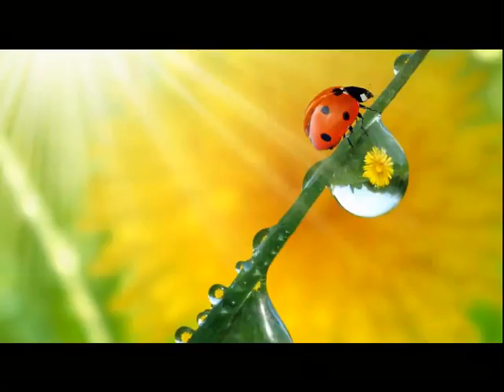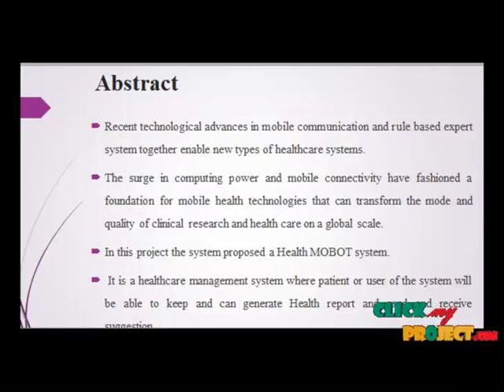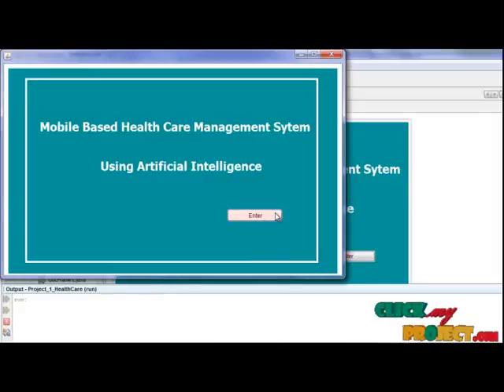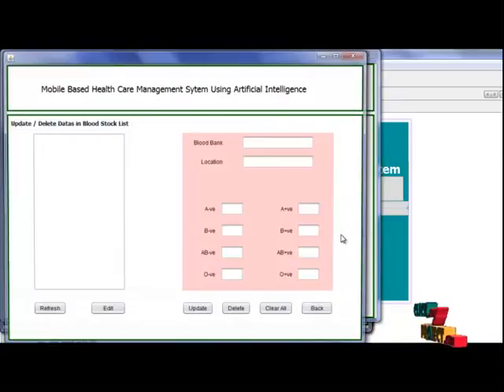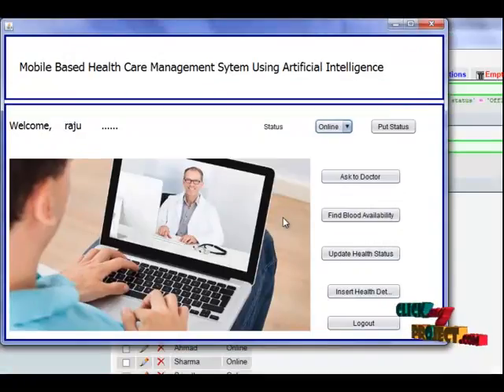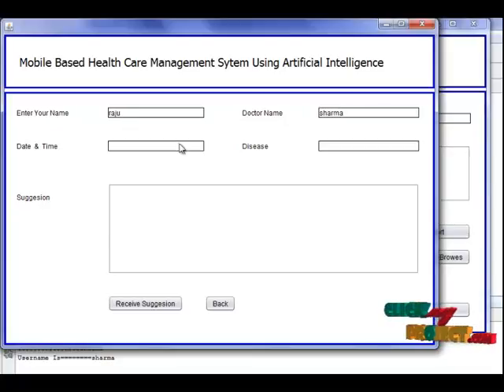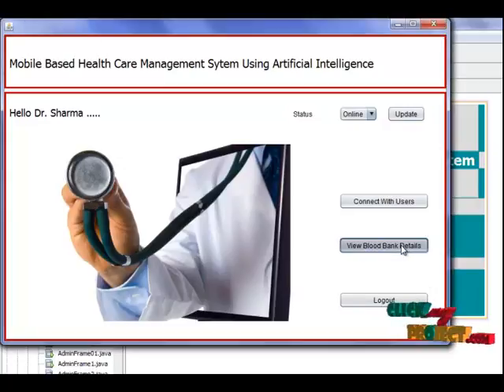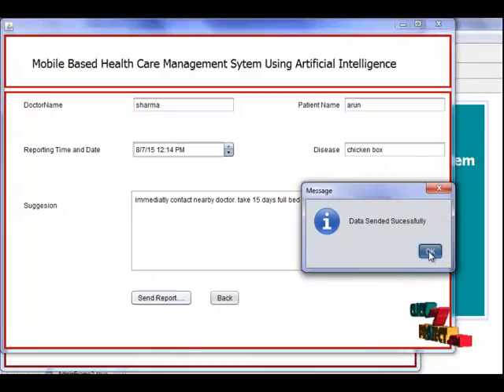Mobile Based Healthcare Management using Artificial Intelligence | Final Year Projects 2016